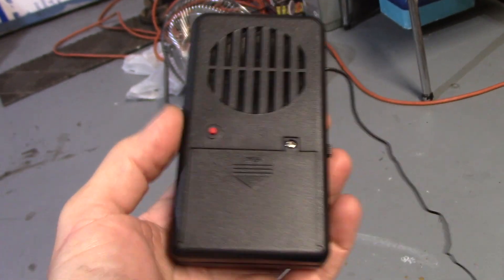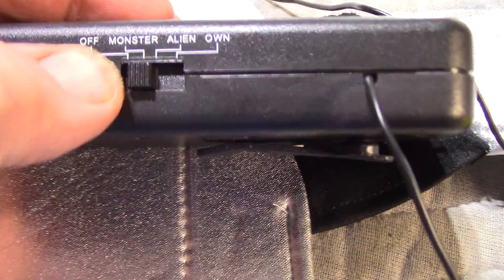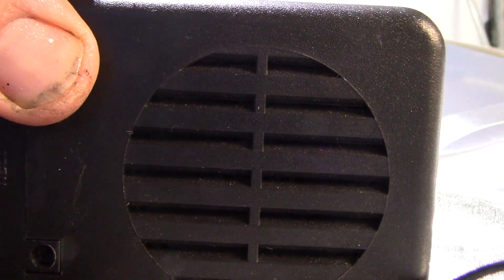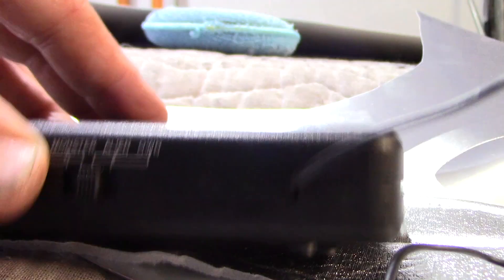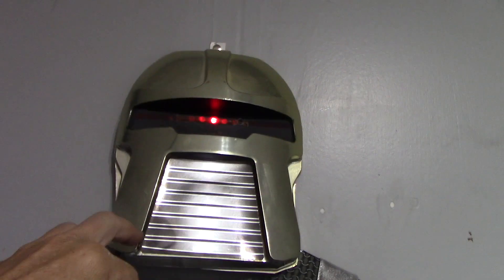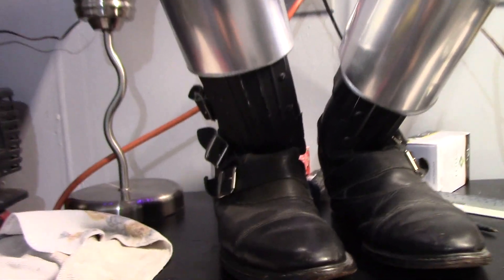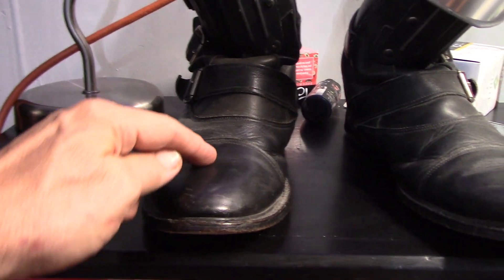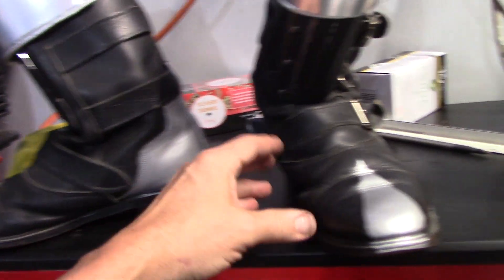Cylon Costume DIY PT 2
Testing a Halloween Voice Changer, illuminating a DVD Mask with an alarm light and making Cylon Boots!